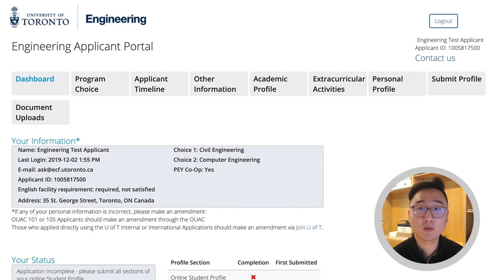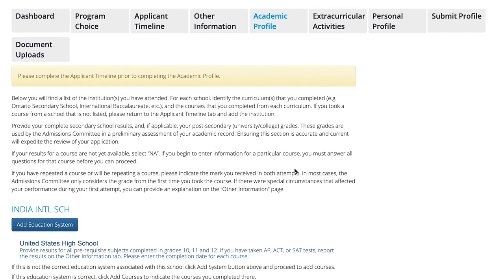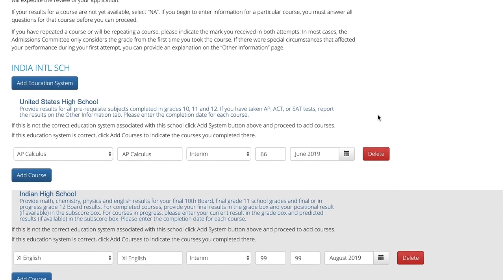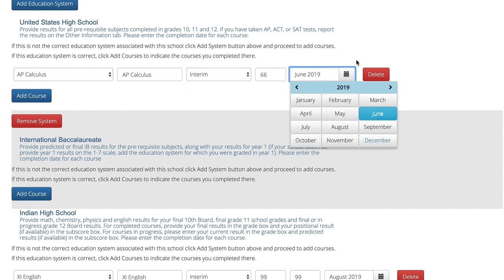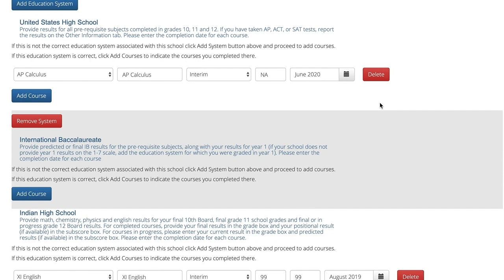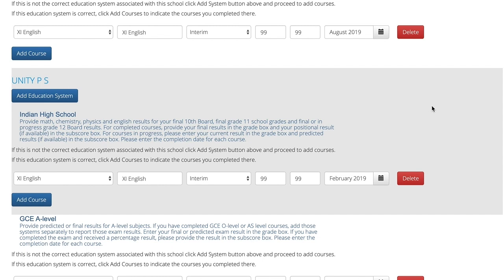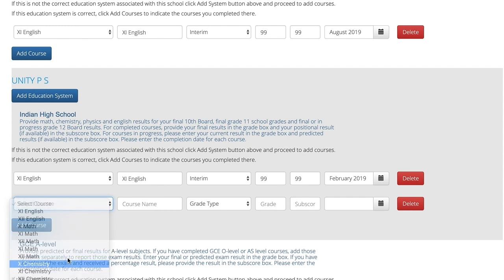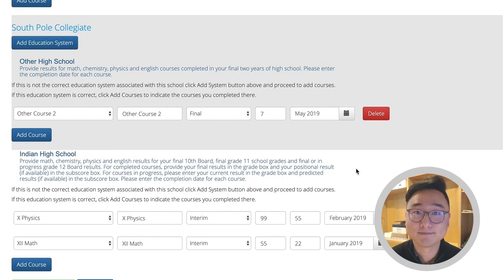4. Engineering Applicant Portal — Academic Profile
This video will help you navigate and understand the Academic Profile tab of the Engineering Applicant Portal.